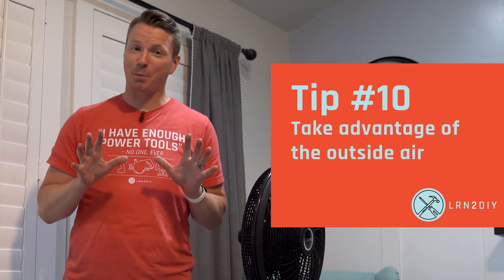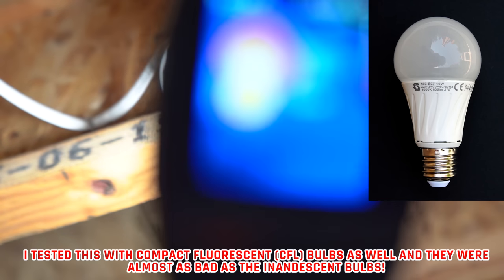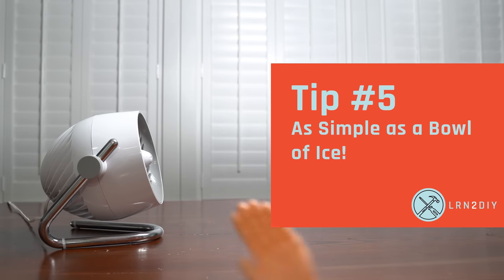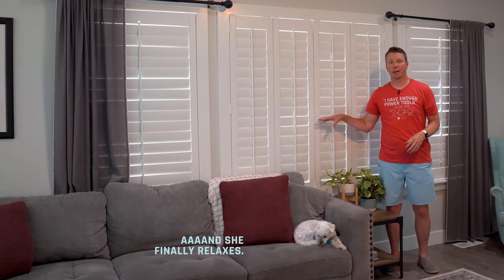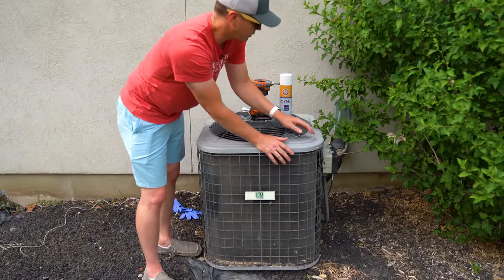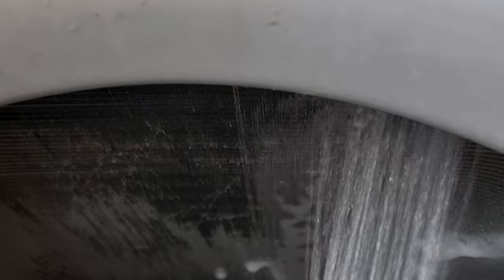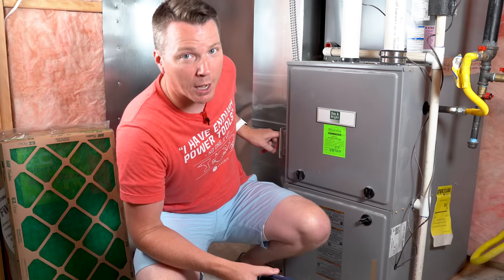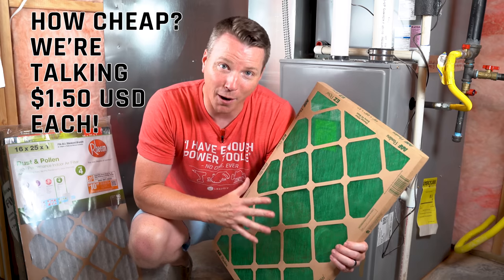10 CLEVER Tricks to Cool Your Home Faster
Here are some CLEVER tricks to help cool you down when temps are HOT!

• Amazon Basics 10.5 Watt Equivalent, Soft White, Non-Dimmable, 15,000 Hour Lifetime, A19 LED Light Bulb | 6-Pack (paid link)
• Inlight 52'' Integrated LED Indoor Ceiling Fan with Light Kit and Wall Control, Downrod Mount, Stain Black Reversible Motor, 5 Plywood Blades in Dark Oak Finish, IN-0703-2-BK (paid link)
• Dehumidifier (paid link)
• Vornado fan (paid link)
• Foam Coil Cleaner (paid link)
• AAF Flanders EZ Flow HVAC Filter 16x25x1 pack of 24 *BE SURE TO CHECK YOUR FURNACE TO GET THE RIGHT SIZE!!* (paid link)
• AAF Flanders Filter at Home Depot *BE SURE TO CHECK YOUR FURNACE TO GET THE RIGHT SIZE!!* (paid link)